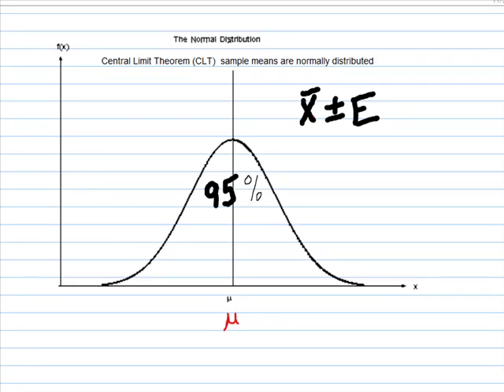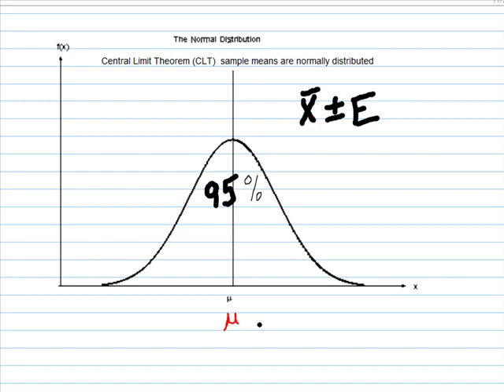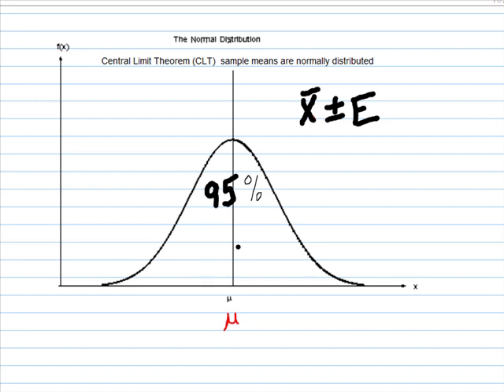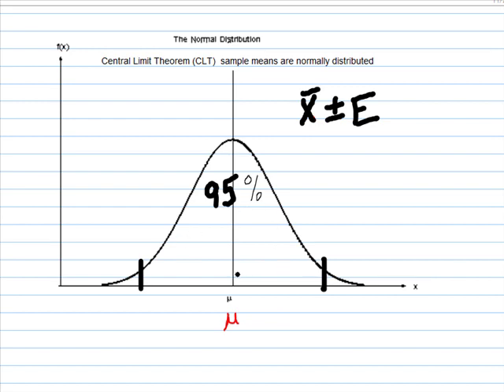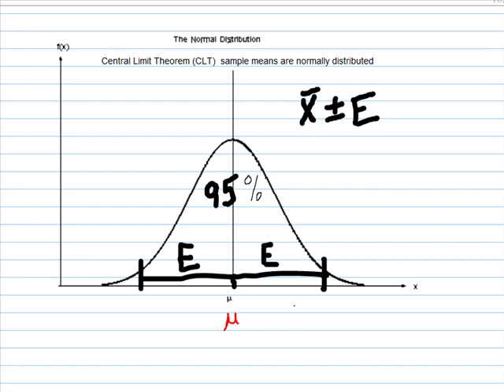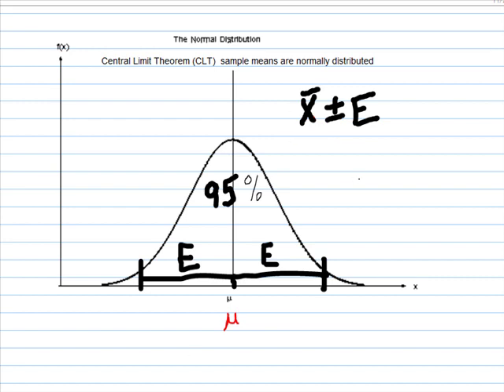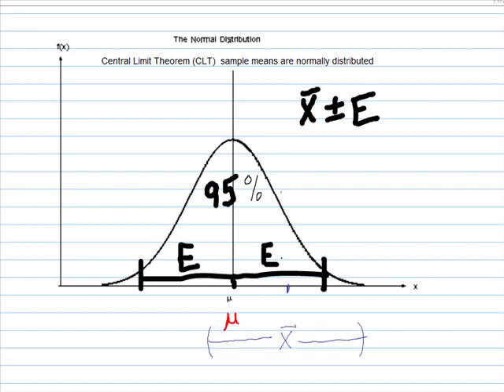Logic 95 percent Confidence Interval Mean